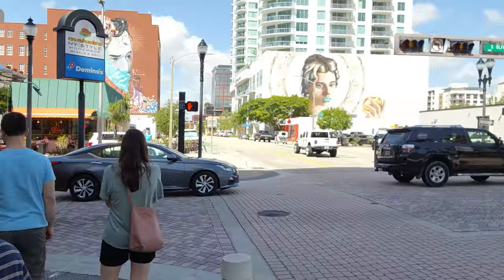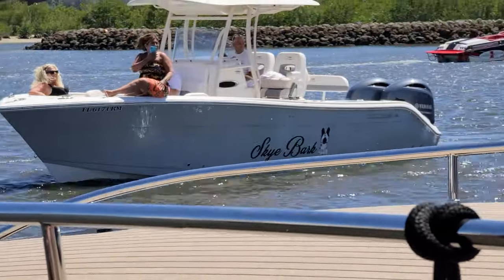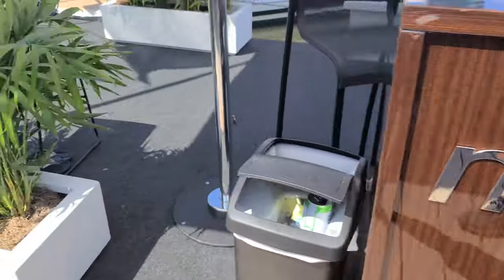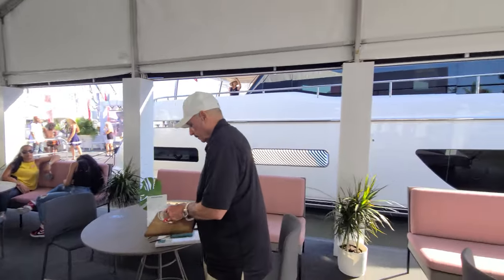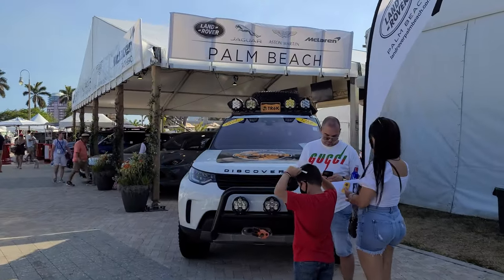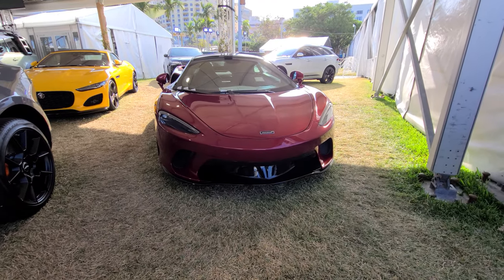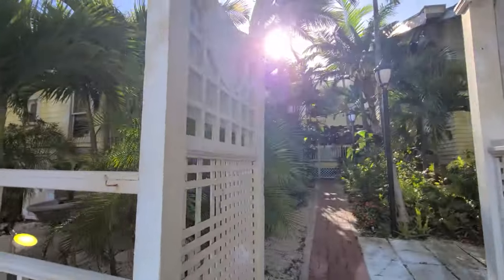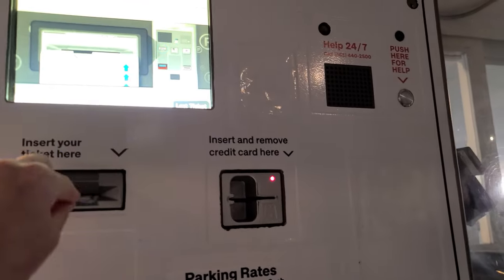Last Day of PBIBS - PART 4 of 2021 Palm Beach International Boat Show - HORN FINALE & Clematis St.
The Palm Beach International Boat Show (PBIBS) returned to South Florida from March 25th to 28th, 2021.

In Part 4, we return to PBIBS on its final day! More boats, more crowds, more full tours, and my favorite part. THE HORNS to close the show!!! We then walk along the very lively and historic Clematis Street on our way back to City Place.

CHAPTERS
00:00  Trolley ride from City Place to PBIBS
01:31  Long lines on the final day!
02:24  Into the Accessory Tents
03:23  ESS: Electronic Surf Sports  *** WATCH FULL TOUR *** (SEE LINK BELOW)
04:17  To the Boats!
05:59  Vicem Yachts *** WATCH FULL TOUR *** (SEE LINK BELOW)
06:45  Wheeler 38 "LEGEND" (Hemingway boat) *** WATCH FULL TOUR *** (SEE LINK BELOW)
07:08  Cigarette Racing cameo and aiming to cover a sail
08:08  Tiara Yachts 48LS *** WATCH FULL TOUR *** (SEE LINK BELOW)
09:46  Astondoa AS8 Flybridge "So So Nice" *** WATCH FULL TOUR *** (SEE LINK BELOW)
10:37  "SPECTRE" - Pershing 70 *** WATCH FULL TOUR *** (SEE LINK BELOW)
11:11  No time for sails as I head to my Princess X95 appointment
14:15  Princess Yachts X95 Global Premiere *** WATCH FULL TOUR *** (SEE LINK BELOW)
17:10  Valhalla Powerboats NEW V-46 Center Console *** WATCH FULL TOUR *** (SEE LINK BELOW)
17:43  Countdown to the HORNS as we continue our stroll past more beauties
20:30  HORNS, HORNS, HORNS!!!
24:00  The Show is officially over for 2021!
24:42  Checking out more as we head to the exit - including some really nice cars!
27:25  FAD1010 is more than just boats!
28:09  Walking Historic Clematis Street
35:58  Rosemary Avenue
38:08  Back to City Place (quick peek at the AMC Parisian movie theater)
39:39  Farewell!

LINKS TO SEPARATE WALK-AROUND VIDEO TOURS OF BOATS & OTHER THINGS SEEN IN THIS VIDEO